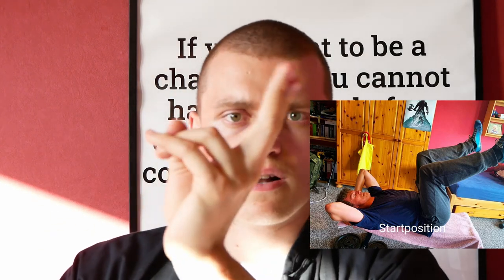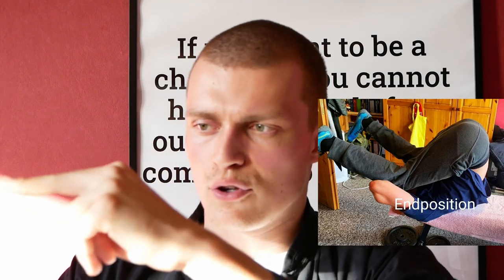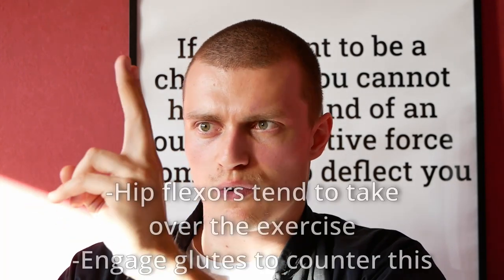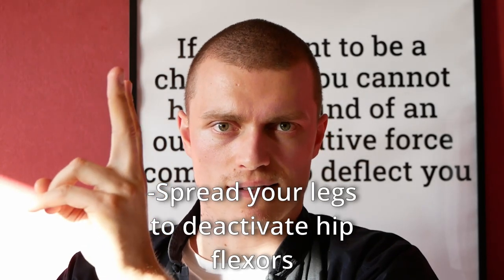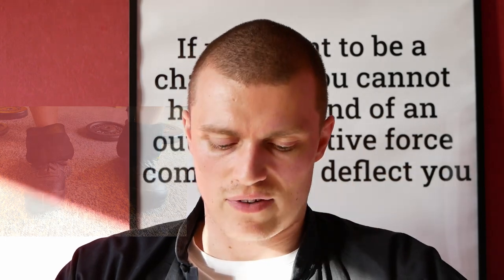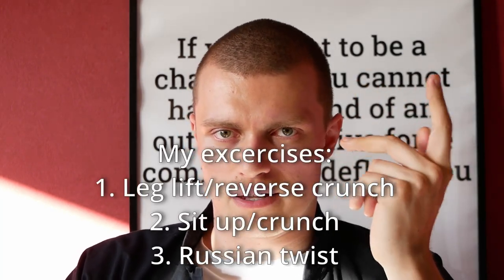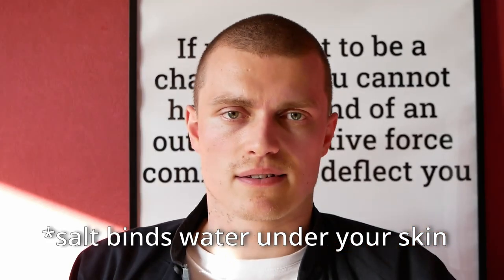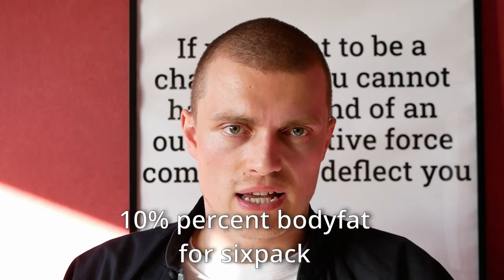SIXPACK SECRETS Part 1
In this video I show you how to get a sixpack.
I can cover it in part 2